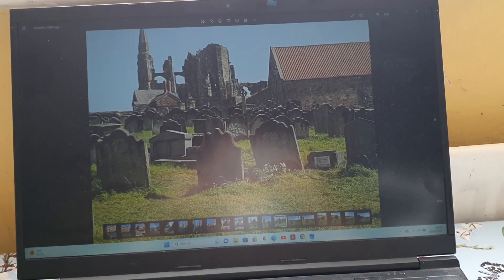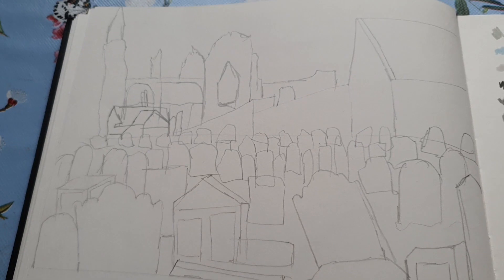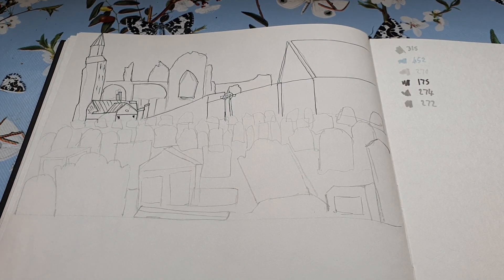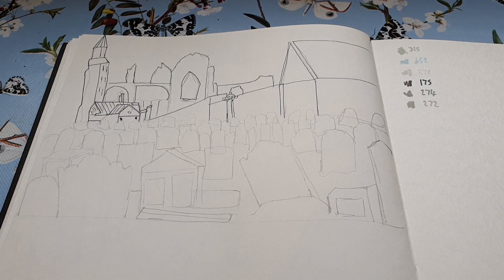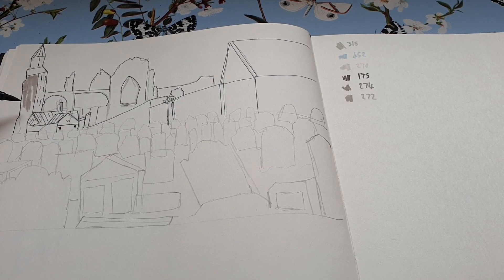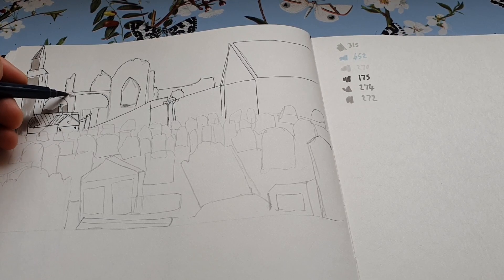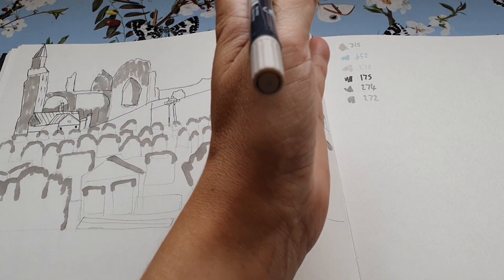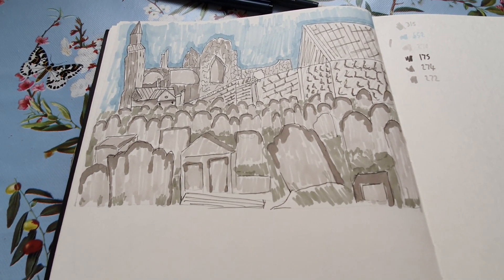I Attempt Urban Sketching of Whitby Abbey. Scrawlrchallenge #096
Urban sketching scrawlrchallenge. Did I enjoy it?